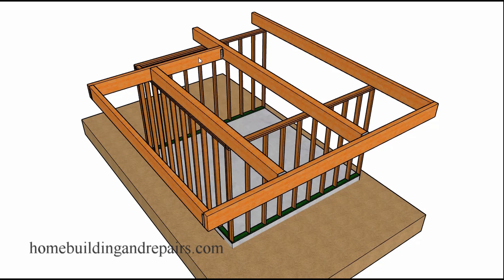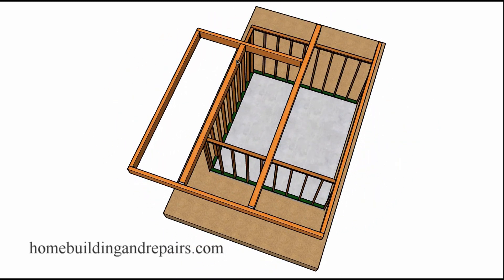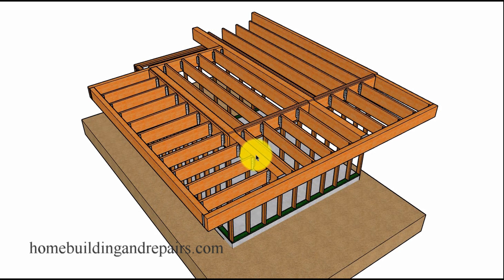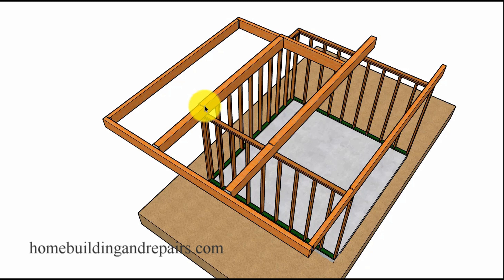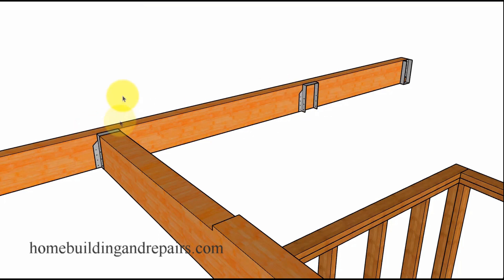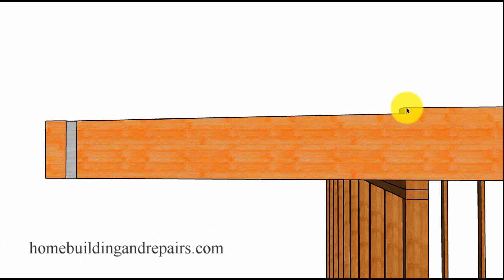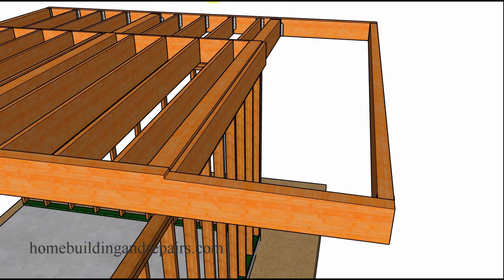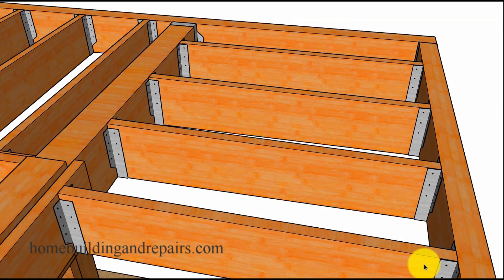How To Build Double Cantilever Corner Balcony - Home Design And Framing Ideas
Click on link for more helpful videos about architectural design, home repairs and advanced carpentry framing. Here's an innovative approach to building a double cantilevered corner balcony where the main support for structural load distribution will be through a variety of different beams. Also check out how the structural engineer can use upside down joist and beam hangers for solving the problem of weight distribution through structural for framing members.